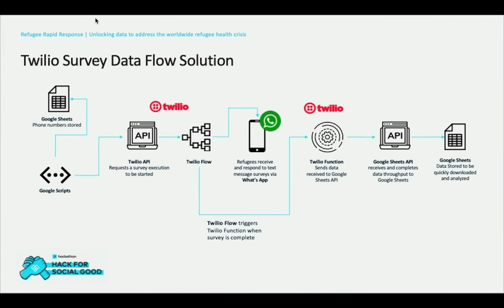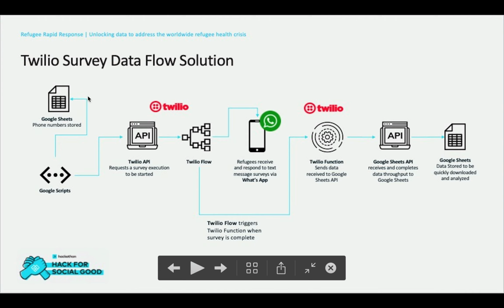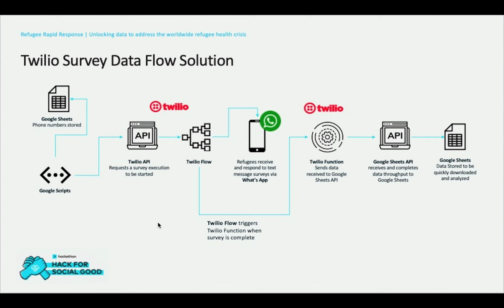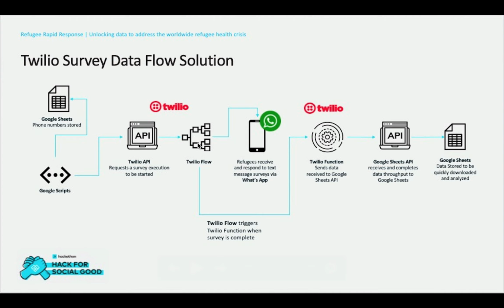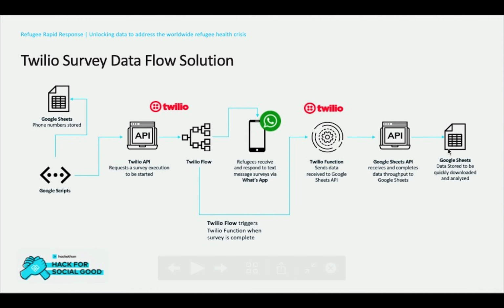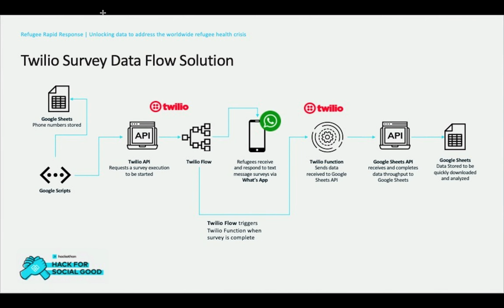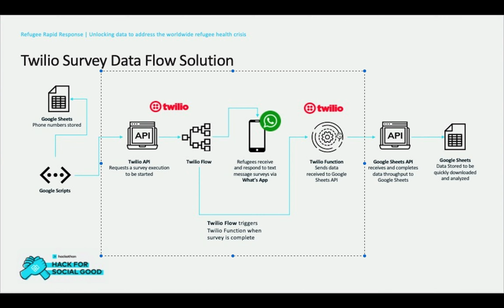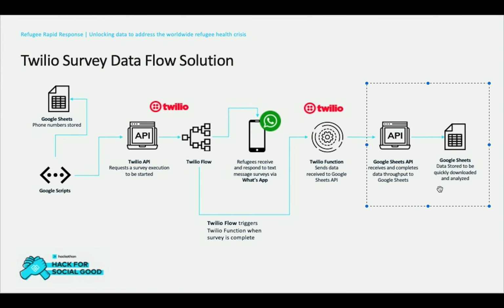Staying Connected: Technical System Overview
This video provides an overview of the systems involved with setting up automated WhatsApp surveys as described in the Staying Connected: Low Cost Automated WhatsApp Surveys Technical Manual.

Note: As we continue to refine and improve this new method, there may be small variations between tutorials and the Technical Manual.